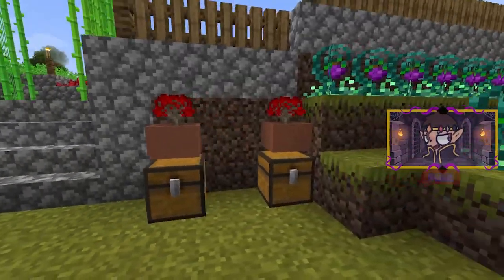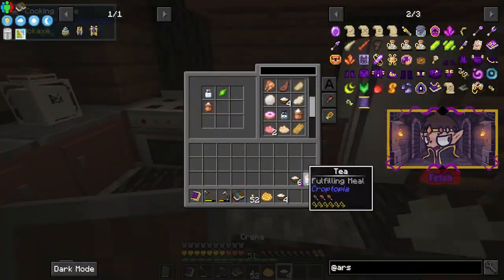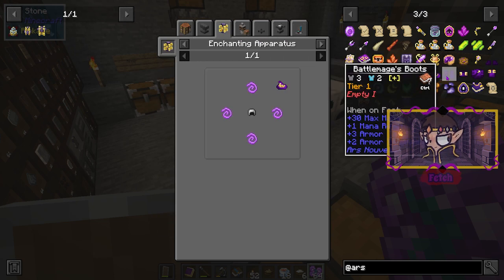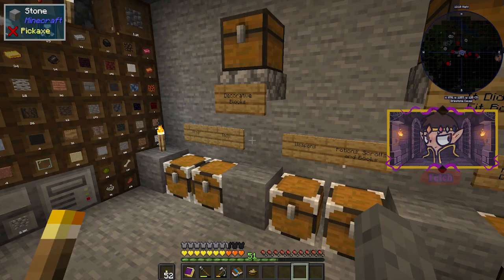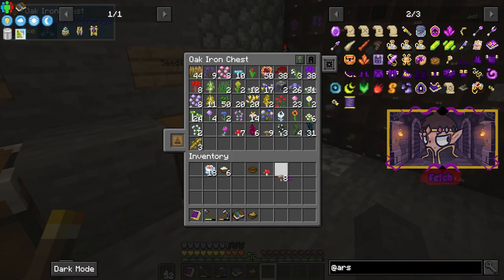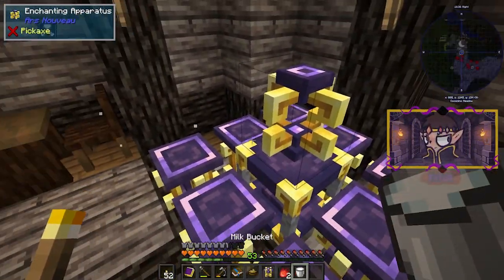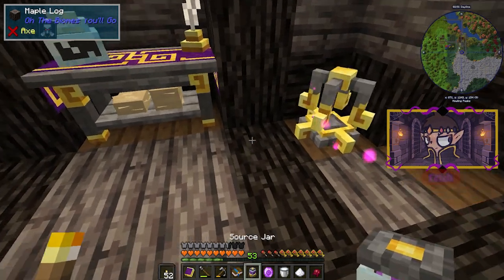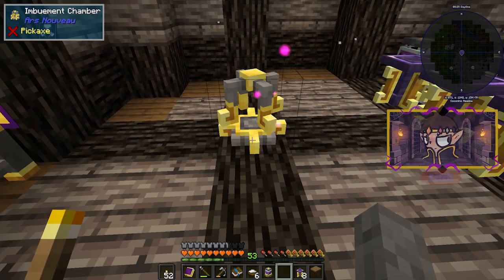A NEW LOOK!!| Fetch Quest Minecraft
Join Fetch on his quest to recover the Beans in Space Team (Joseph and Springbean) in the distant world that he had been transported to! With All The Mods 8 on his side his goal is to master magic and conjure a new path!

This is Episode 19, where we can observe Fetch advancing further in his magical quest and creating a new look for himself!

More to come! Stick around!

Follow the Bean Twitter:
Drop by for streams too while your here!